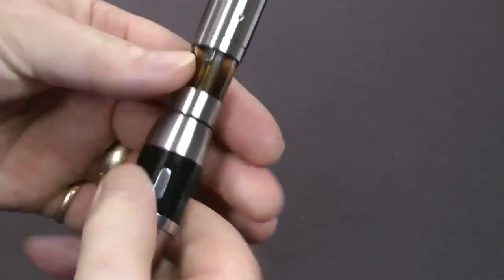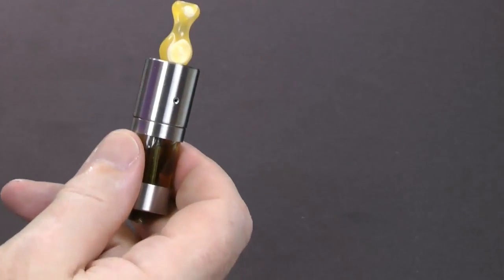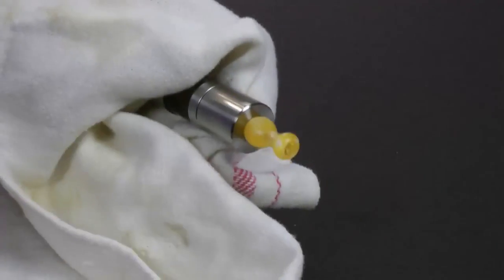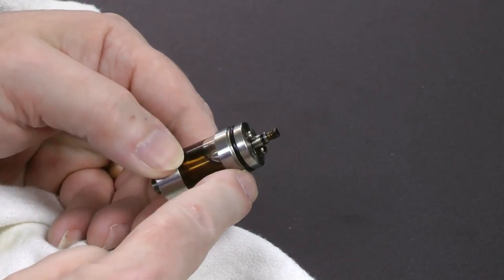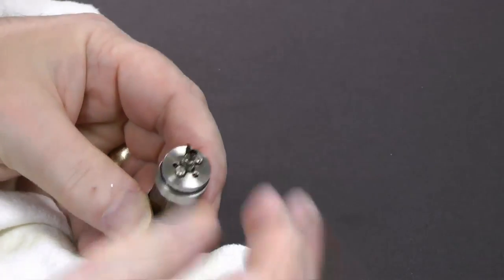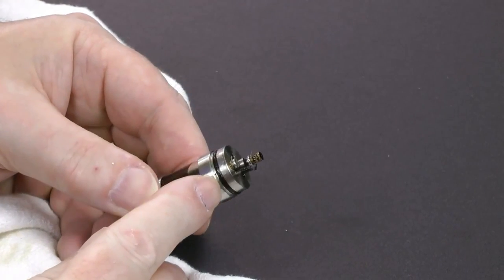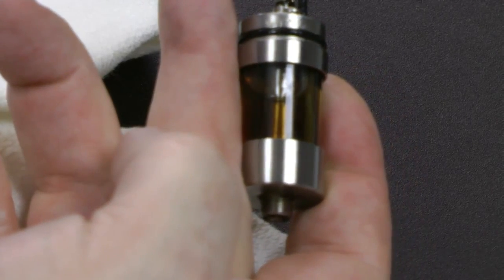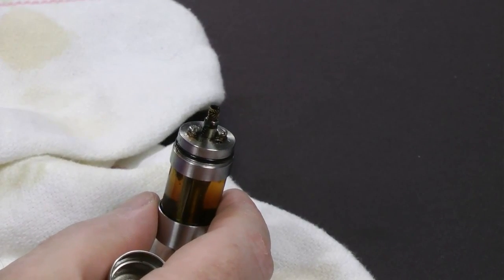VClips - Rebuildables - Hellfire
A short piece on the Hellfire from The Haze Hour January 2013.

Designed to aid and assist vapers new to vaping.